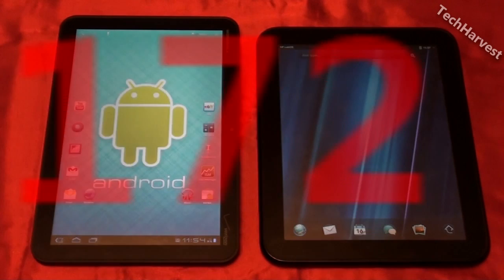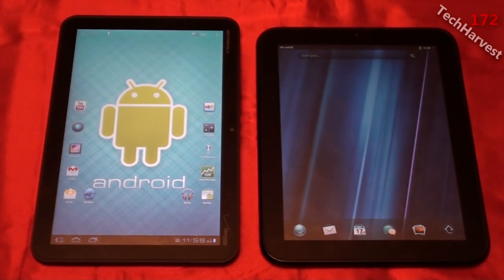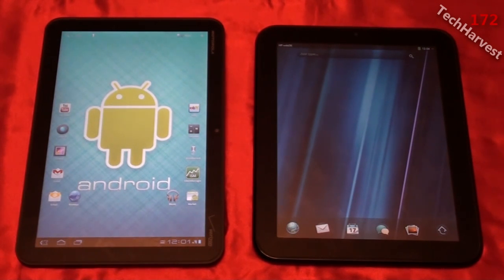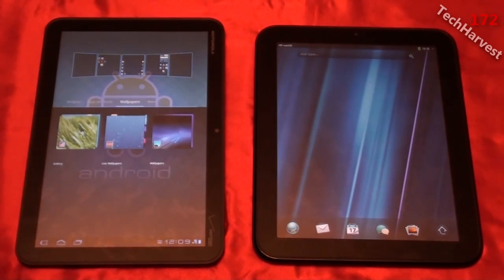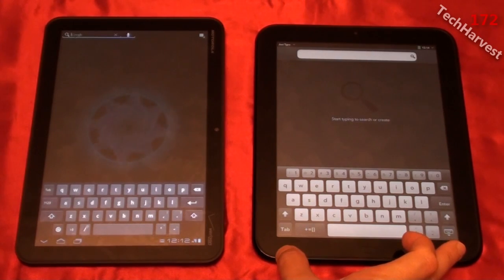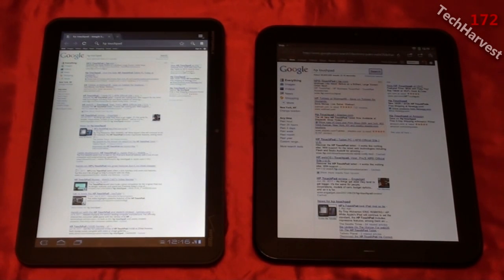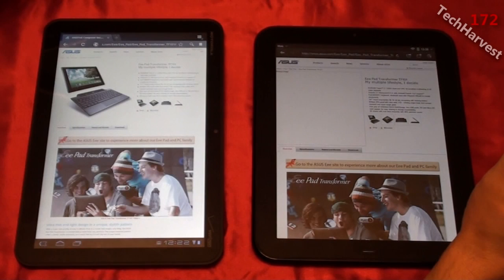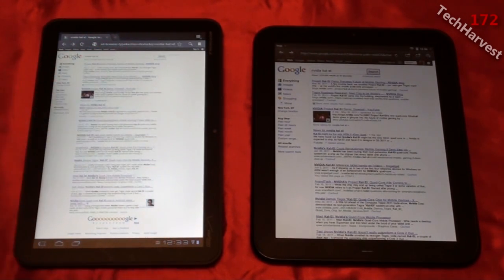Motorola XOOM vs HP TouchPad (Part 2)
In this video the Motorola XOOM goes head to head with the HP TouchPad.  Find out how they stack up to each other.